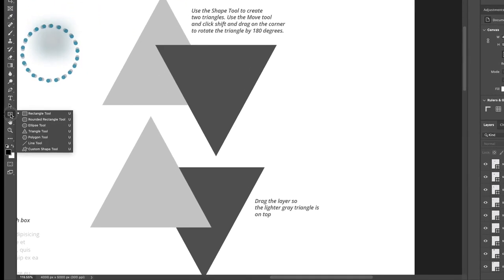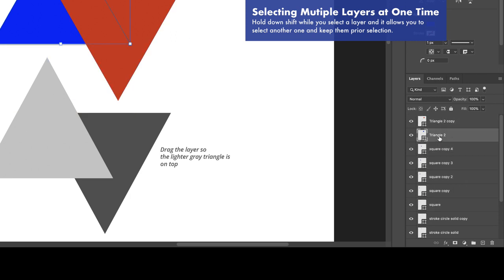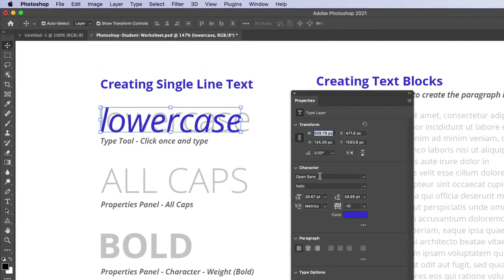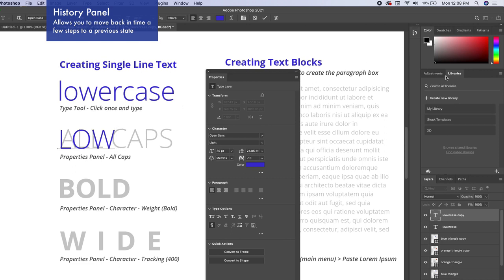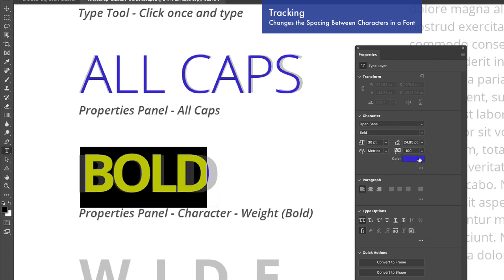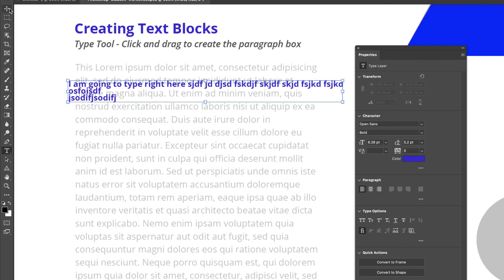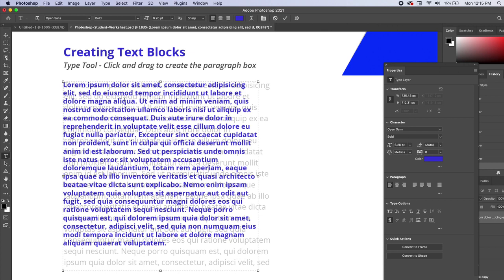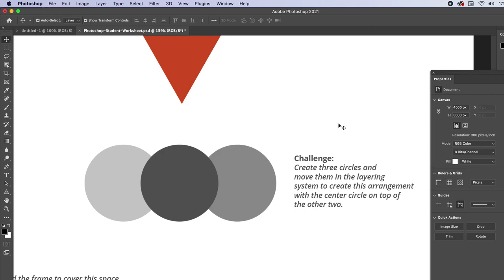Adobe Photoshop Student Worksheet part-4 Tutorial (Projects IT).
Adobe-photoshop-basic
Adobe-photoshop2021
Graphic Design
photoshop selection
photoshop layers tutorial in English
learn graphics
Adobe-photoshop